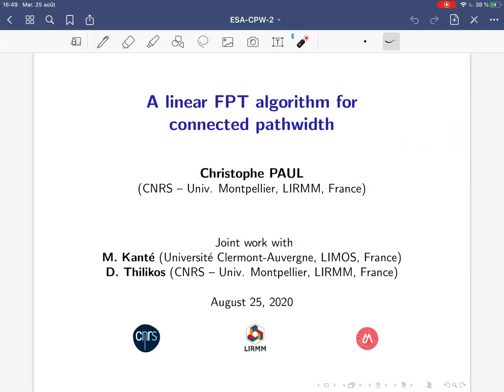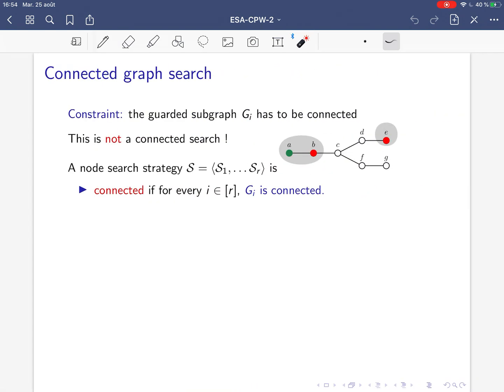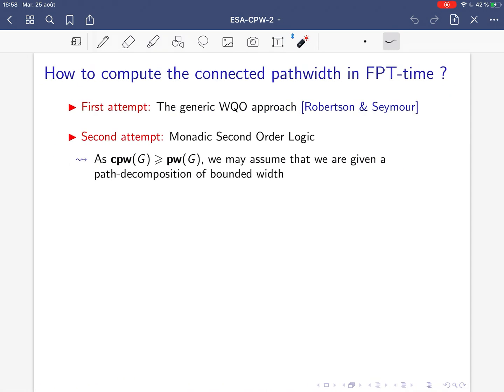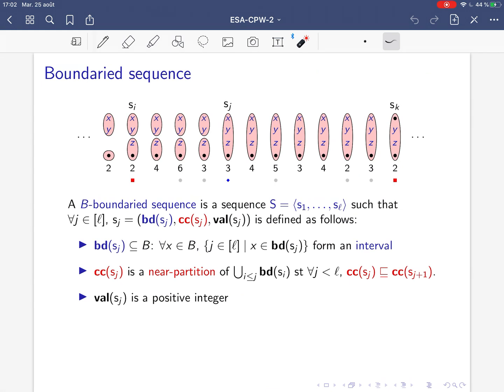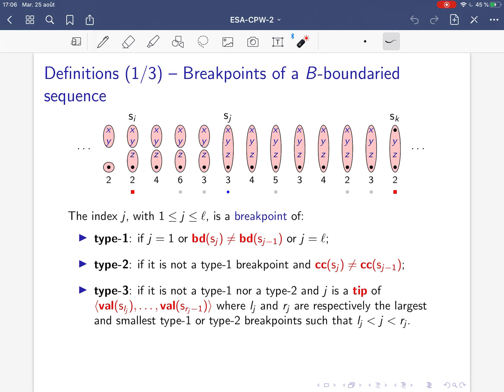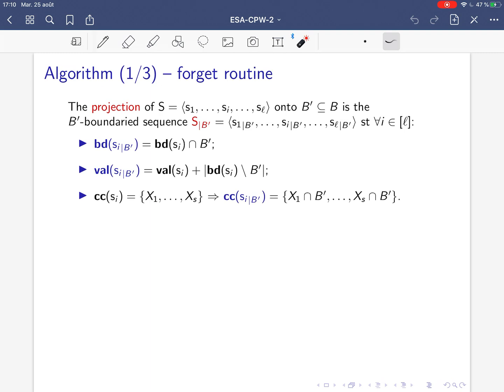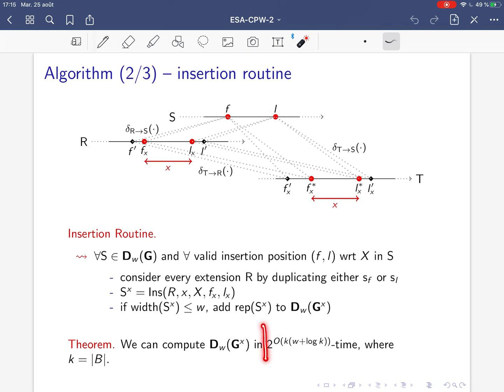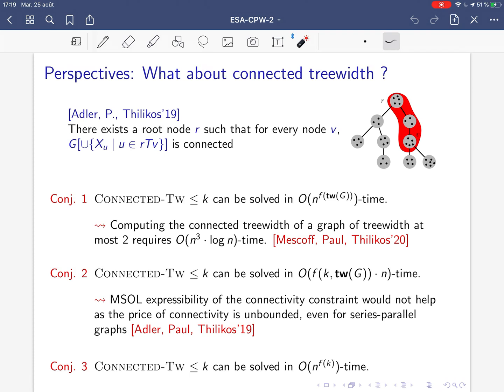ESA.3.0 A linear fixed parameter tractable algorithm for connected pathwidth